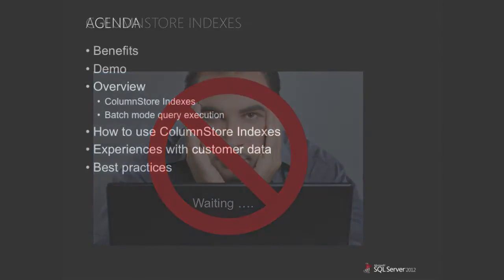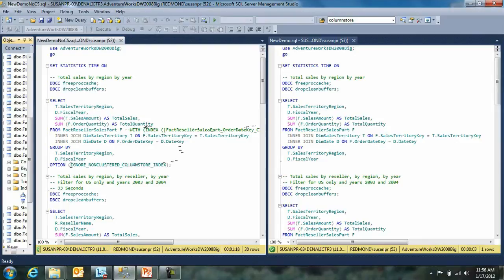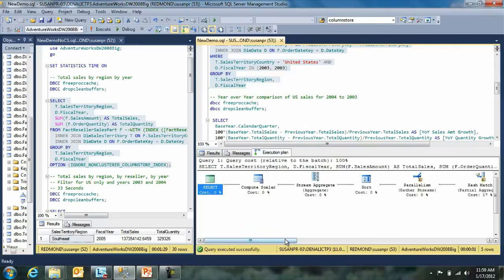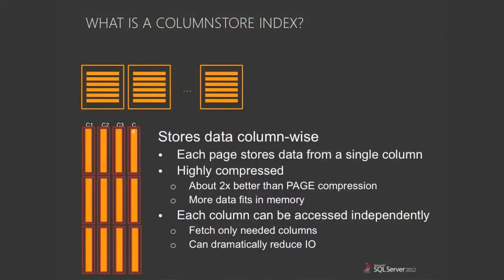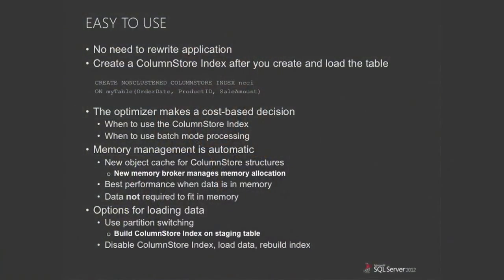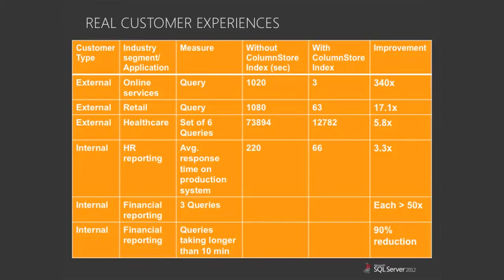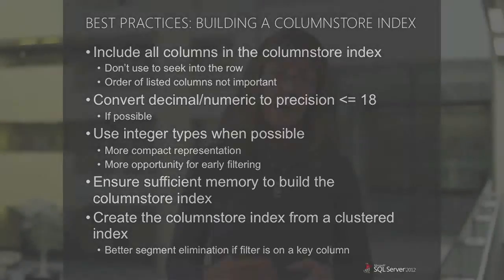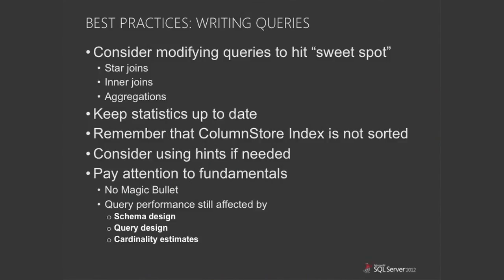Blazing-Fast Performance: A Technical Best Practices Tour with ColumnStore Index in SQL Server 2012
Susan Price, Senior Program Manager, Microsoft